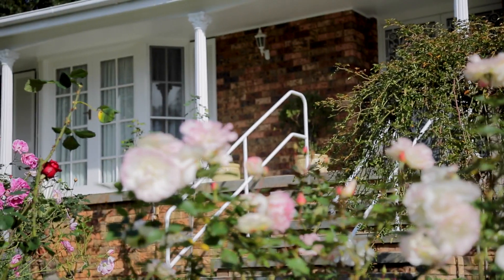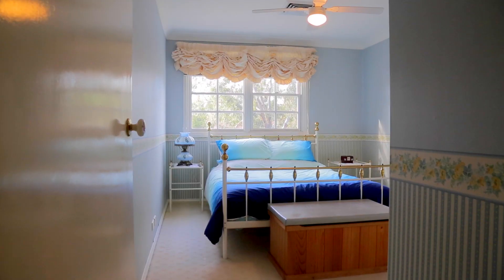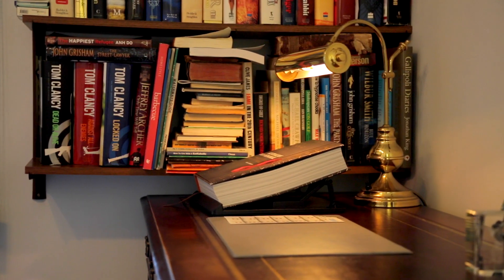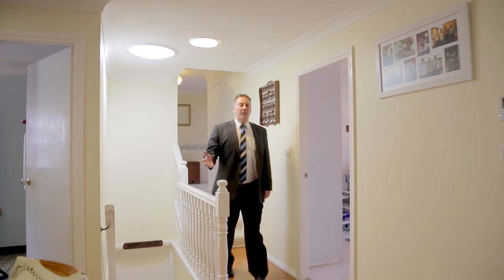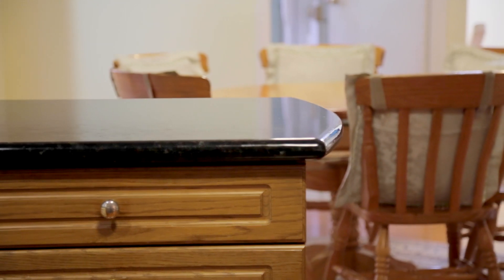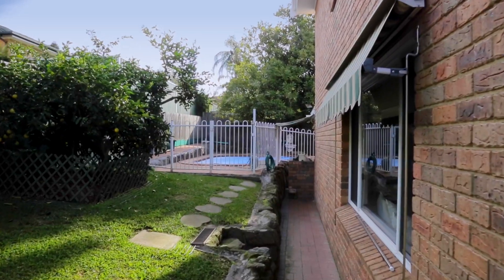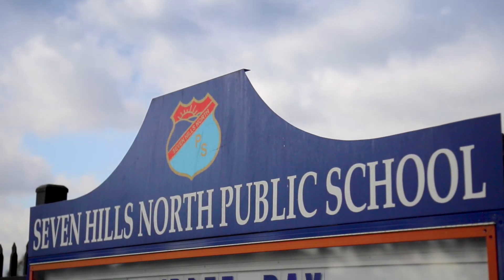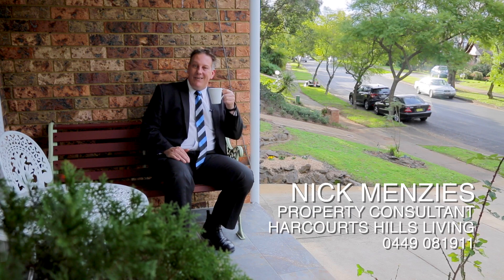56 Plymouth Crescent, Kings Langley - with Nick Menzies & Harcourts Hills Living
Join Nick on a tour of this classic Kings Langley home. Three generations have shared this roof, now it's your turn to continue the legacy.